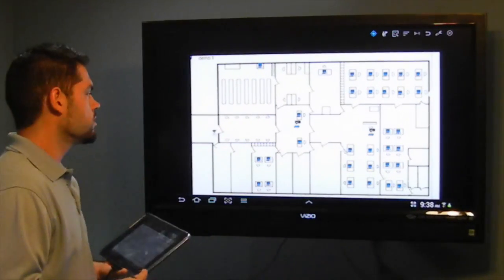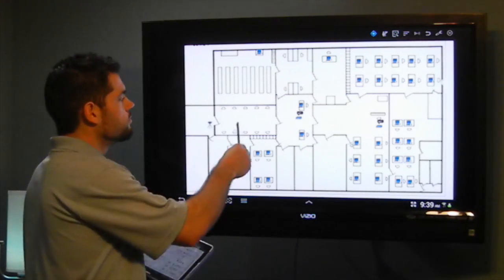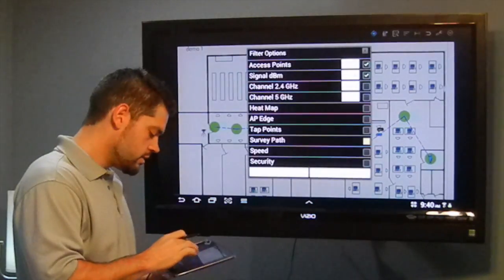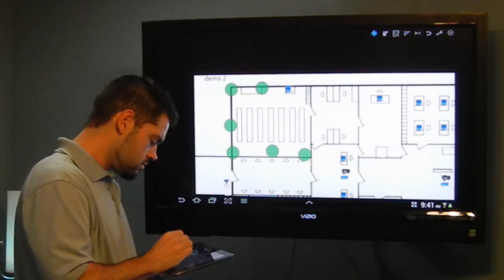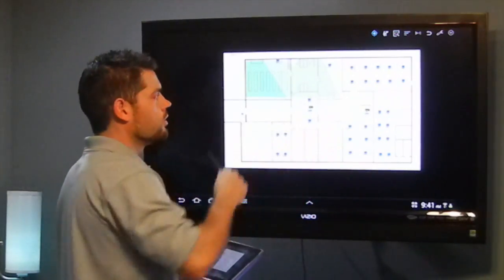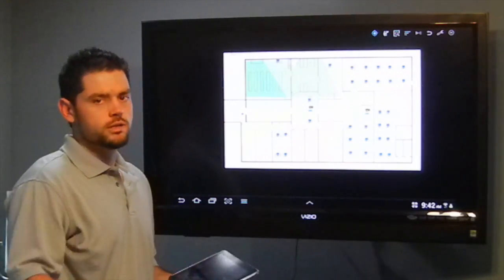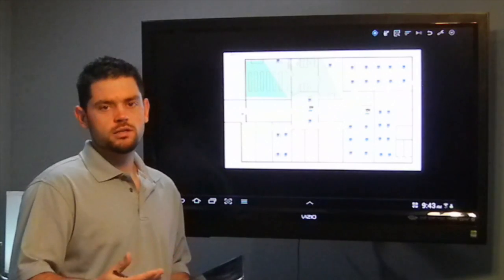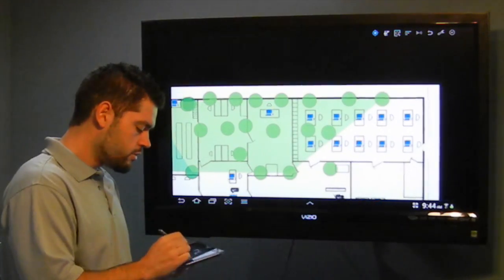Registering Taps: Wolf WiFi Pro 2.0 How To Series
Wolf WiFi Pro is an enterprise class accurate wireless toolkit for wireless professionals. Wolf WiFi Pro goes far beyond just searching for WiFi networks, now you can perform full site surveys, import your own floor plans, and create heat maps, channel maps, AP edge views and more. Use filters to identify Open, WEP, Ad Hoc and secure networks. Monitor active 802.11 a/b/g/n channels to identify congestion. Device WiFi management. Network icon library allows you to place icons on your floor plan to identify location of network equipment.